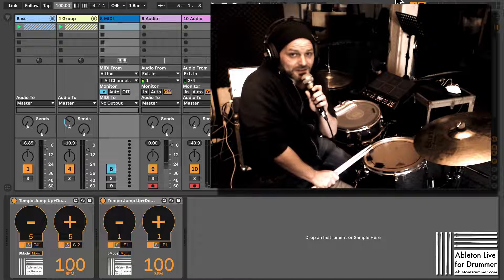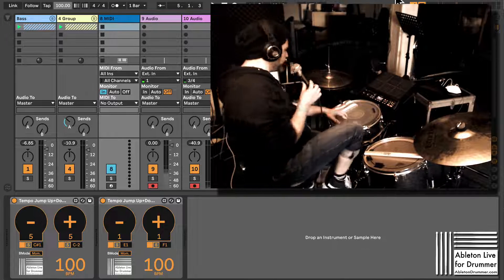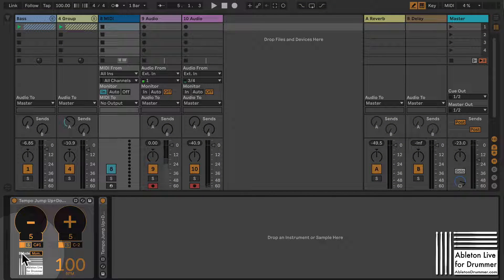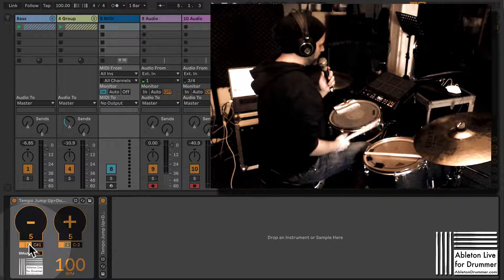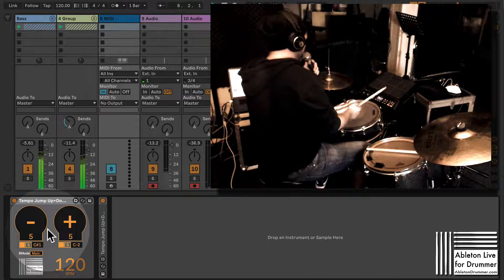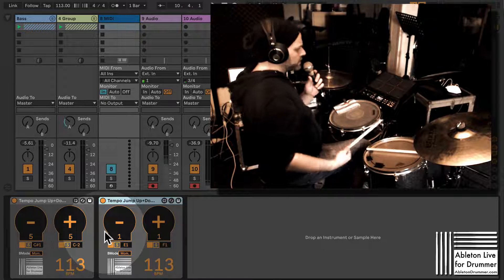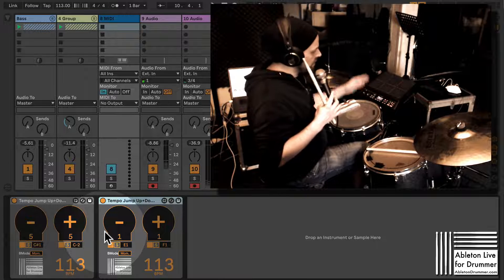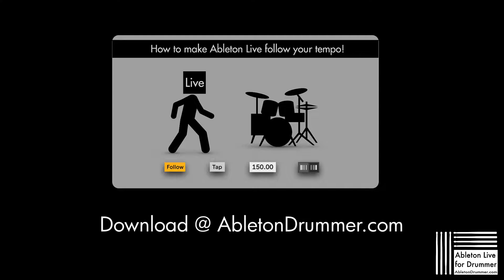How to change BPM and tempo in Ableton Live in a live situation via Max for Live Tempo Jump device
Get the Tempo Control Collection with 7 Max for Live device for Ableton Live

Download a full PDF set up guide for dynamic tempo concepts with Ableton Live

Especially when playing live you sometimes want to be able to change the tempo and BPM of Ableton Live by some smaller BPM numbers. Here is a Max for Live solution you can use to increase and decrease your tempo.